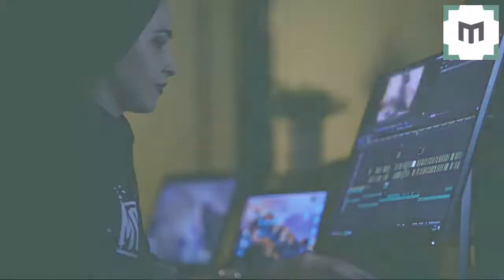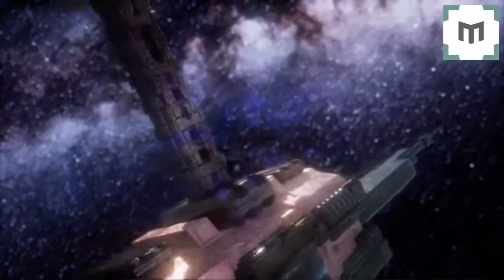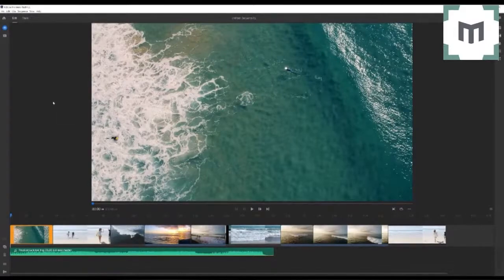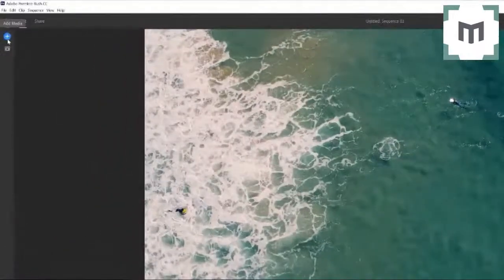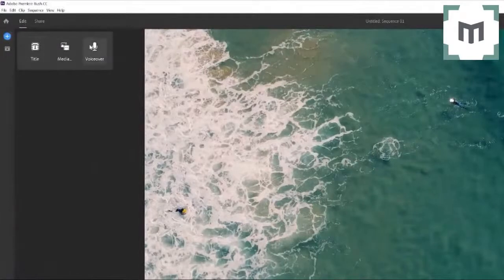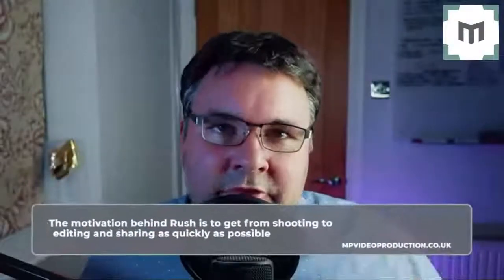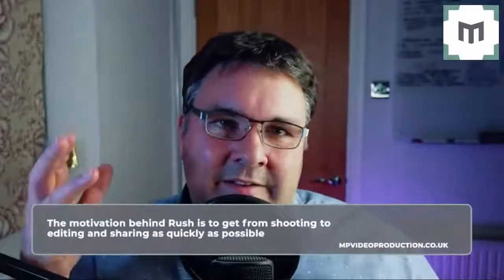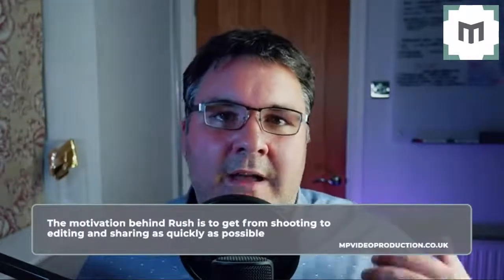Why Should I Edit My Videos? Adobe Rush & Go Pro Quik App Reviews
👉 Unlock the secrets to engaging videos—sign up for our FREE Video Unlocked Course 🎬 Think Video Editing is Just for Pros? Think Again!

Are you overwhelmed by video editing and wondering if it’s really necessary? Maybe you’ve filmed something and thought, “Can’t I just upload it as is?” The truth is, editing is what transforms raw footage into powerful, engaging content that captivates your audience and helps you stand out.

🚀 Whether you're a business owner, coach, or content creator, knowing how to trim, polish, and structure your videos can make the difference between getting views that convert vs. getting lost in the noise.

💡 What You’ll Learn in This Video:
✅ Why editing matters—even for simple social media videos
✅ How to cut the fluff & get straight to the good stuff
✅ Reviews of Adobe Rush & GoPro Quik—which one is best for YOU?
✅ How to edit fast & efficiently so you can focus on growing your brand
✅ Why a solid editing workflow helps you connect with your dream audience

📢 Ready to take your videos to the next level?

📈 1:1 Video Consultancy – Work directly with us to scale your video strategy

👀 Don't just create videos—make videos that make an impact.
Watch now and start leveling up your video marketing game today! 🚀